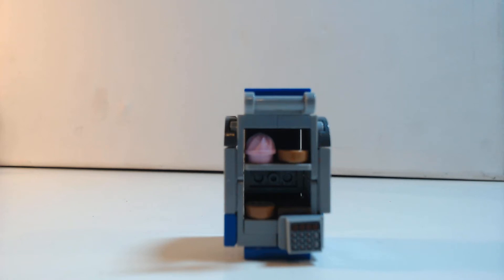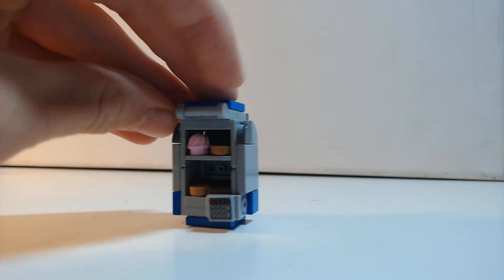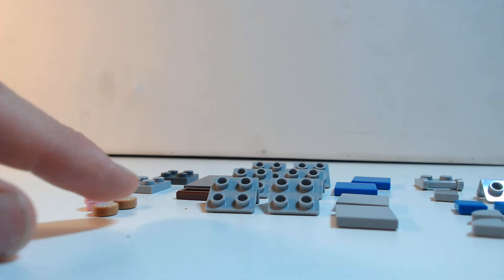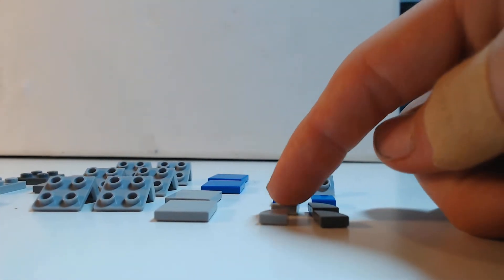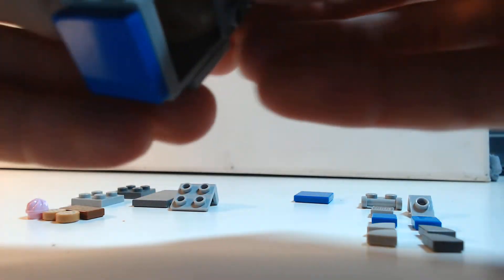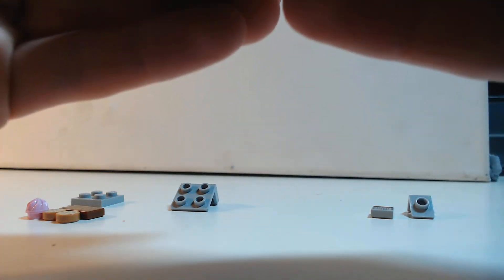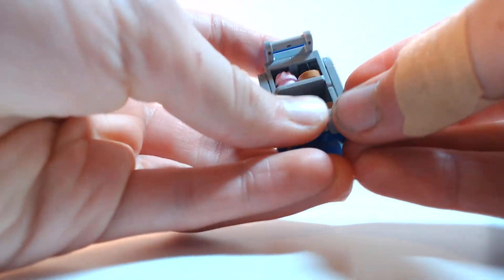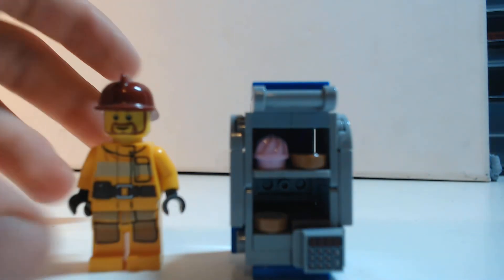How to build a Lego vending machine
In this video I show you how you can build a super easy vending machine that looks really good in a Lego city.